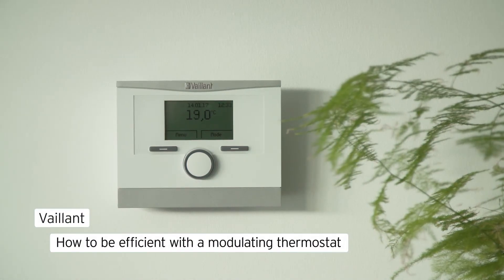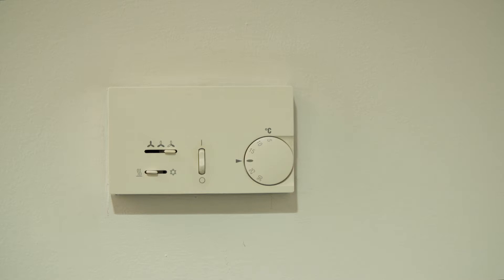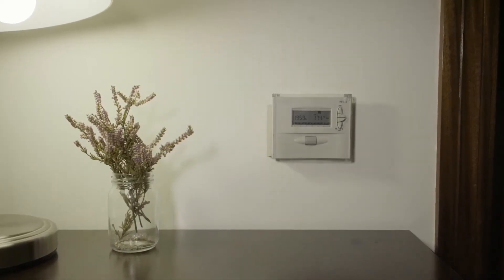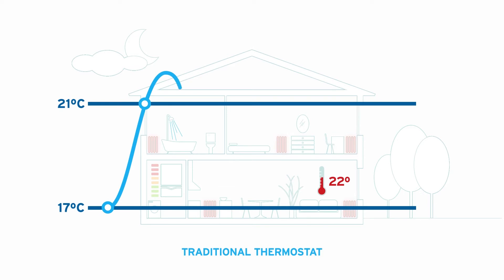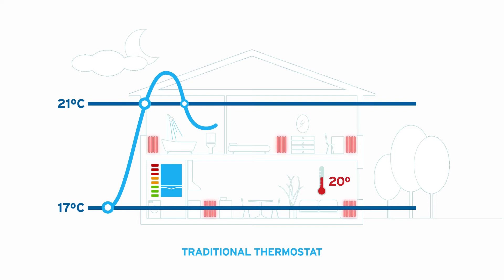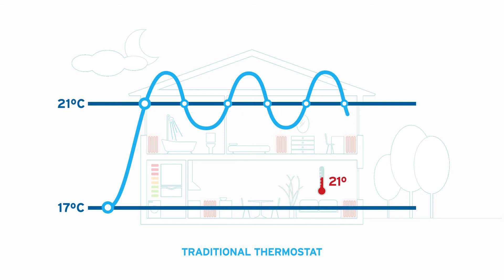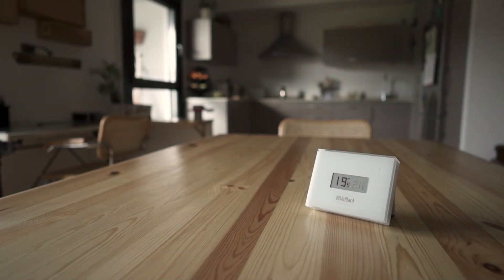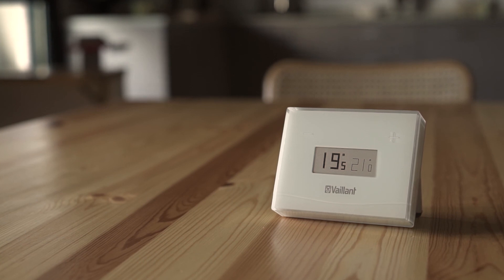How to Choose The Best Thermostat for Your Vaillant Boiler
Want to know what the best thermostat for your home is? Learn about the different types of thermostats and which ones are best suited to your home.

vSMART, Vaillant's smart thermostat, is a modulating thermostat meaning it can make your boiler more efficient, saving you money on your heating bills.